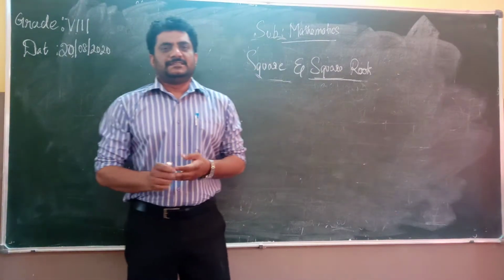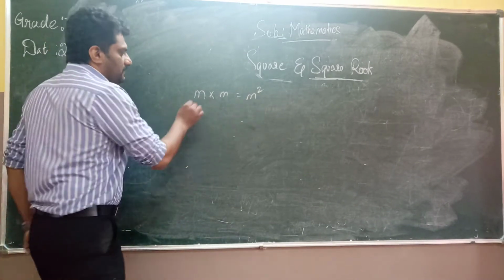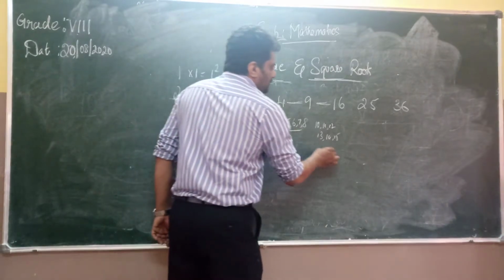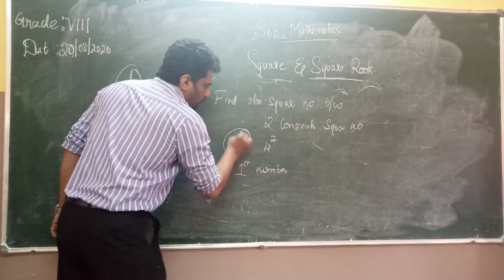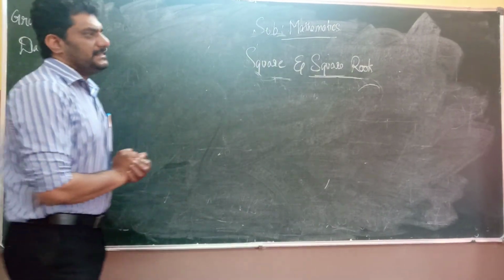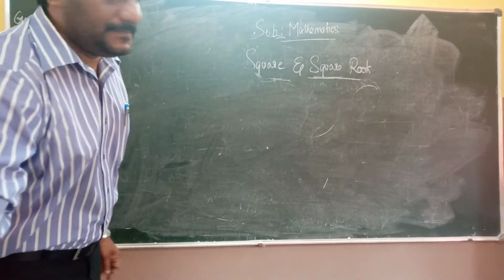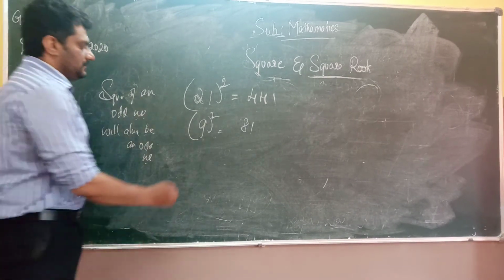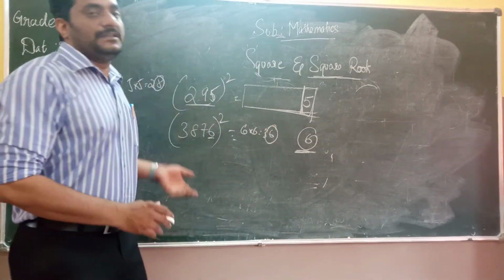GRADE 8 MATHS PRD VID (20-08-20)